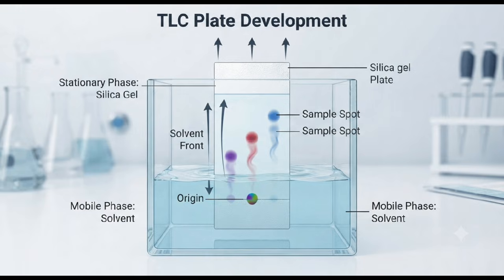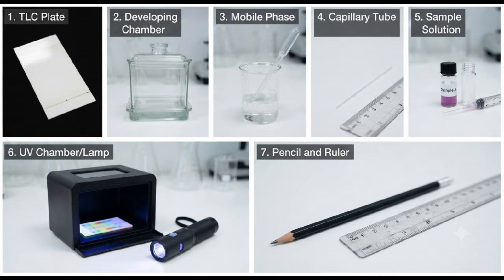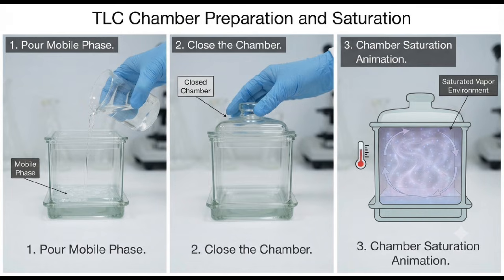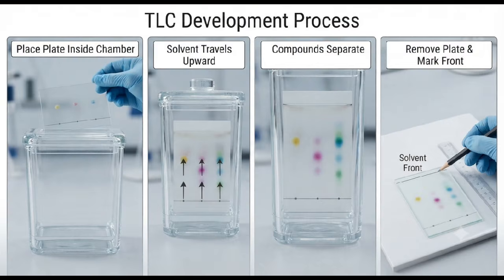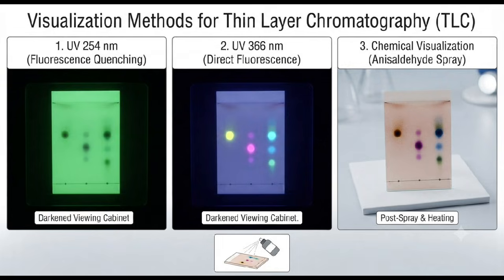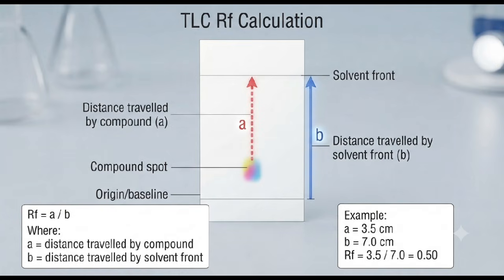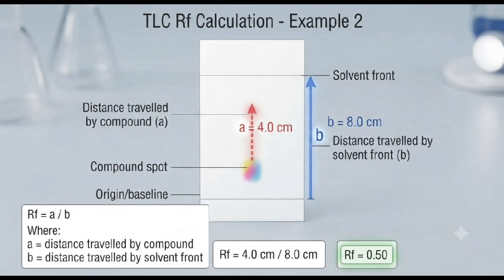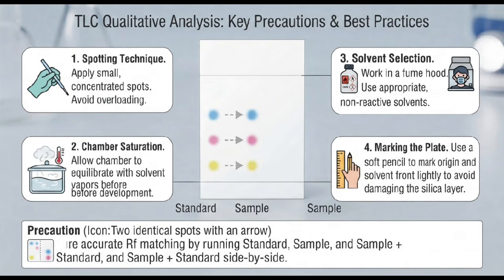Thin Layer Chromatography (TLC) Explained | Principle, Procedure, Rf Value & Applications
Thin Layer Chromatography (TLC) | Principle, Procedure, Rf Value & Applications
In this video, learn Thin Layer Chromatography (TLC) in a simple and easy-to-understand way.
📌 Topics covered:
What is Thin Layer Chromatography?
Principle of TLC
Stationary Phase & Mobile Phase
TLC Plate Preparation
Sample Spotting
TLC Chamber Development
Detection of Spots
Rf Value and Calculation
TLC Applications
Important TLC Precautions
This video is useful for Pharmaceutical Analysis, Quality Control (QC), Chemistry students, B.Pharm, M.Pharm, B.Sc., M.Sc., and Pharma professionals.